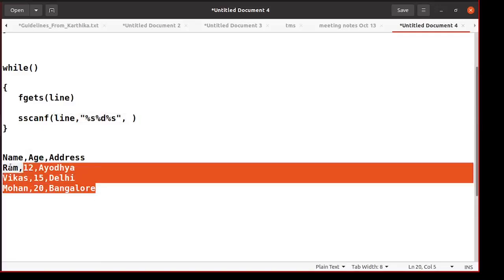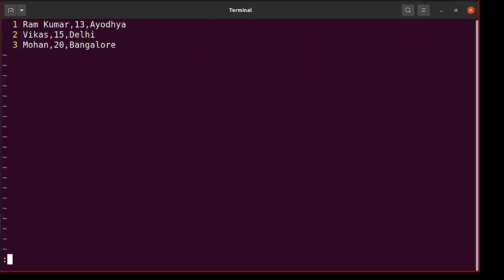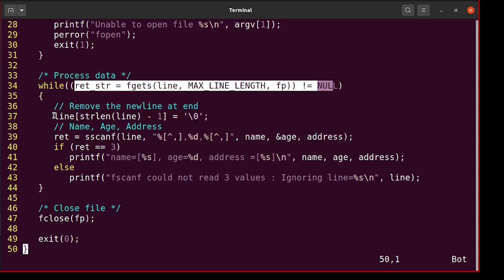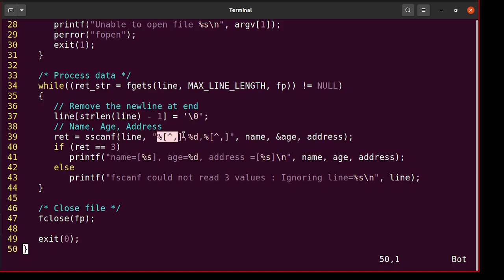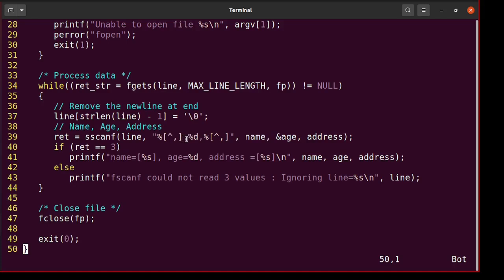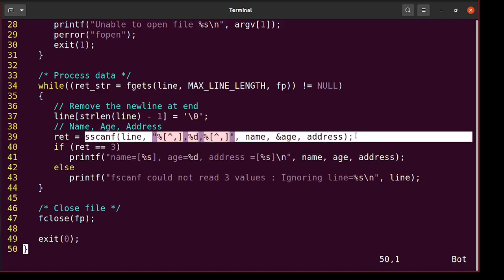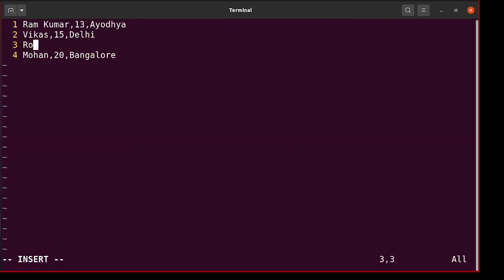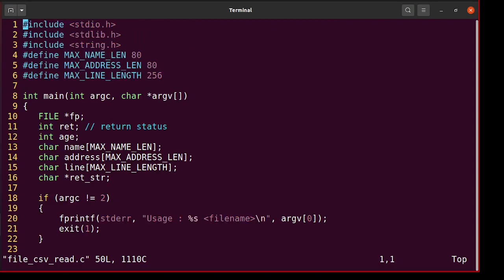Parsing CSV File in C programming Projects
This video explains how to parse a CSV (comma separated values) file using C. For simpler formats, we can simply use scanf(). For complex formats, we can do strtok() or searching/replacing commas with '\0'.
The above explained code can be found under "files" directory of the c programming github repository in